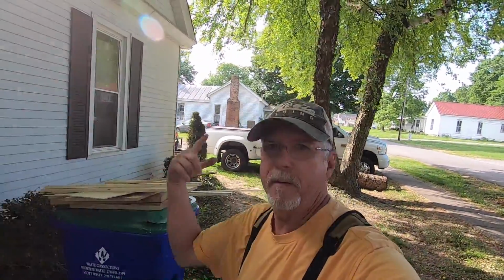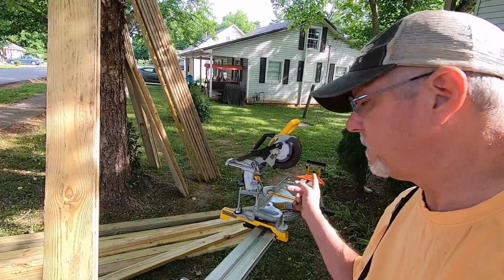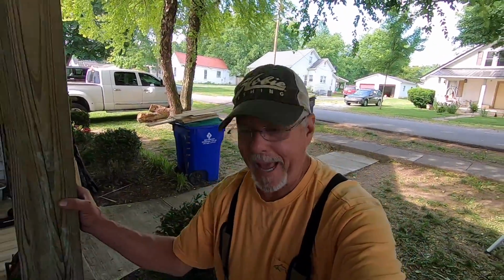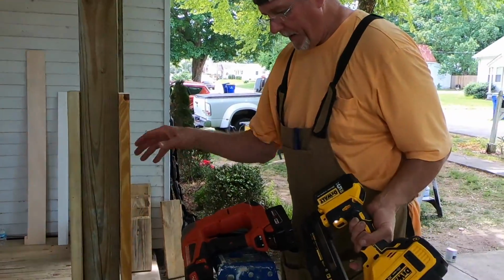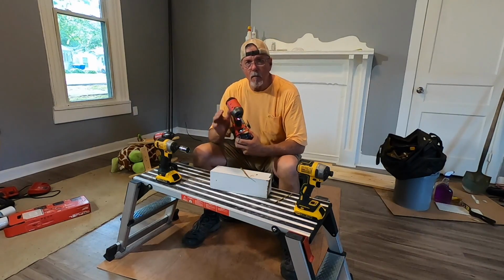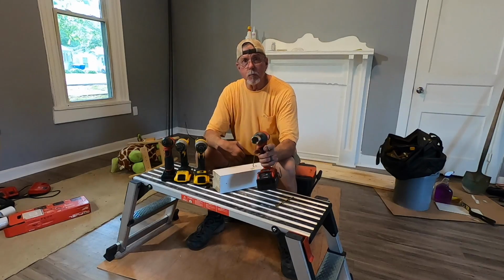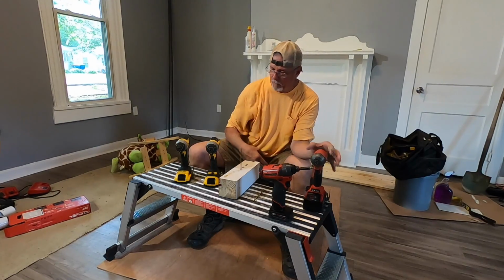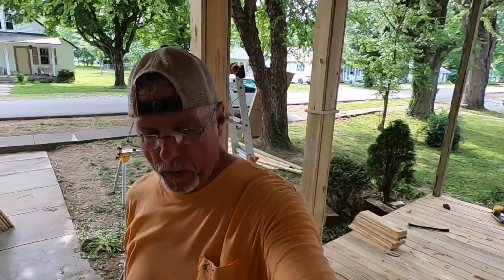Milwaukee & DeWalt impact drivers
We have several tools out on the job today. I will tell you a few things I notice about the Milwaukee 16ga nail gun and DeWalt 16ga nail gun. at the end of this video I will talk about the Milwaukee surge impact driver.

Filmed with GoPro 7 black with external mic.